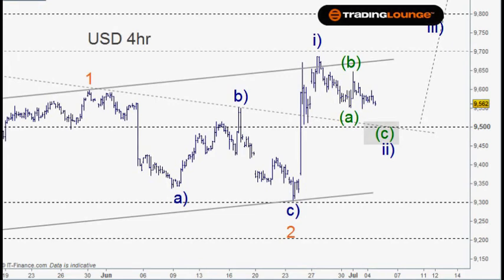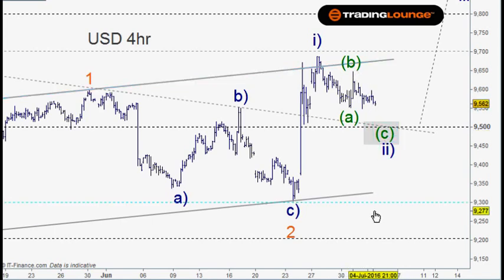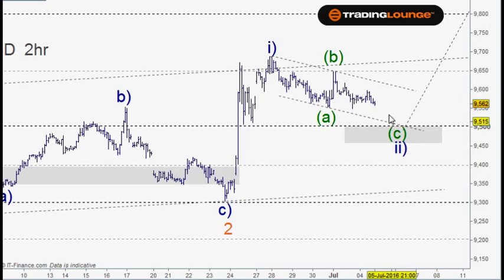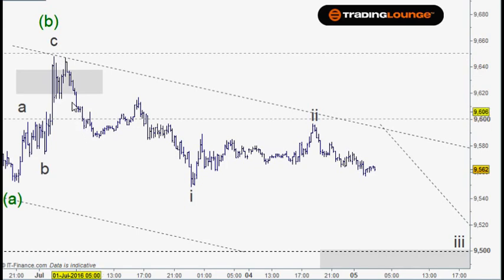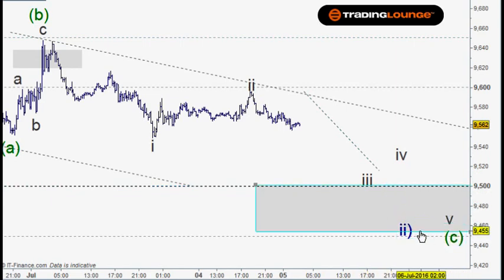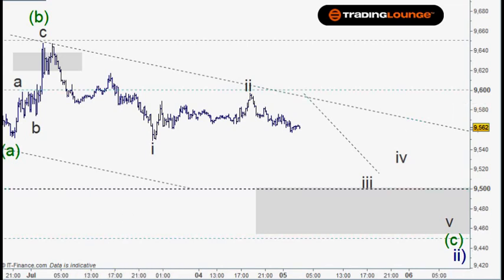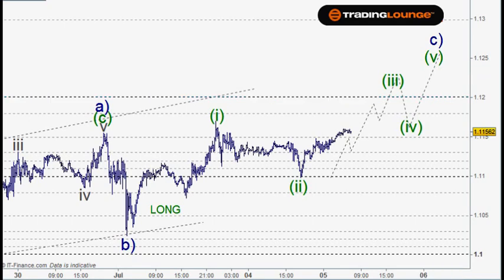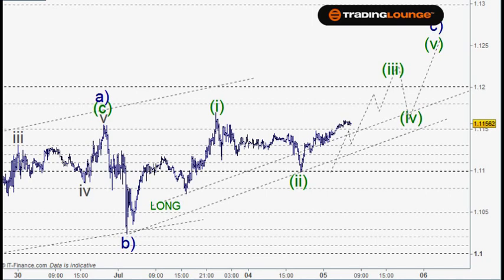Forex EURUSD Elliott Wave 5 July 2016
Trading Lounge Forex Video Analysis using Elliott Wave Theory for the US Dollar and the EURUSD FX Pair